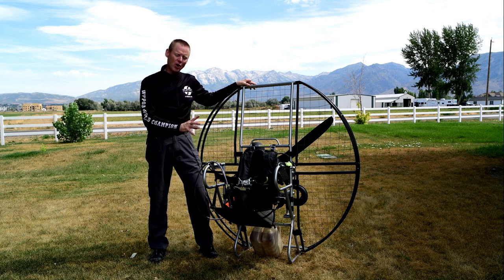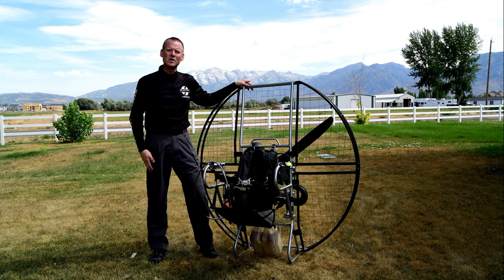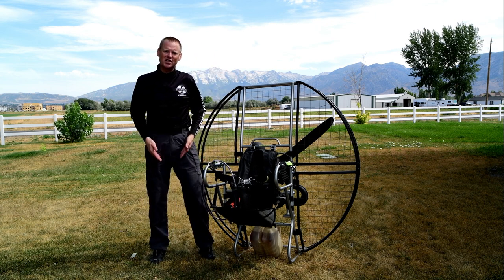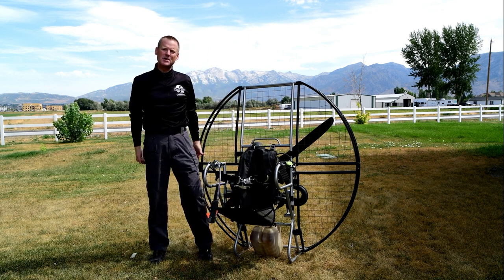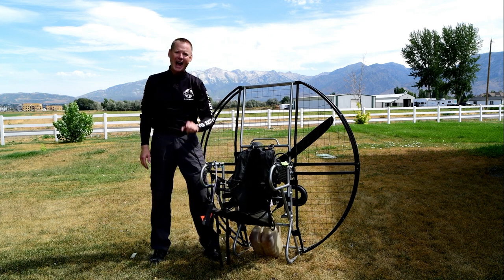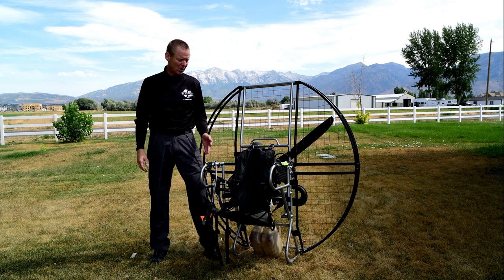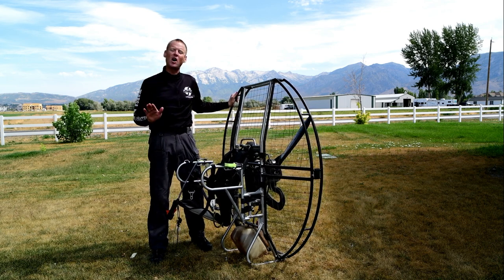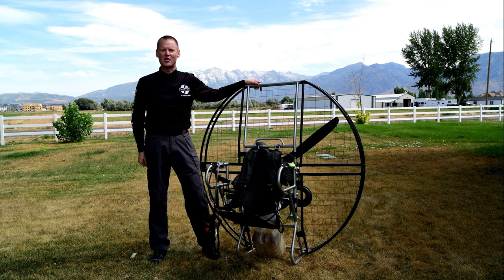Flat Top Paramotor Handless Seating!! Powered Paragliding Safest And Easiest Gear To Use!!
Paramotor handless seating on the Flat Top paramotor. paramotor powered paragliding introduction.  Paramotoring is the coolest sport ever invented and is the funniest thing you will ever do IF you get quality gear and instruction.  Because it is an ultralight aircraft and no license is required there is a lot of gear out there that doesn't have even the most basic common sense safety designs.  Zero deaths have ever happened on Flat Top paramotors though as they were designed by the very best pilot and instructor in the world.  SUPERDELL Schanze is the WPPGA Paramotor World Champion.  He also built the 4th largest computer retailer in the Western United States and retired at age 30.  He spent the time and money and definitely had the experience & wisdom to build the best and safest paramotor in the history of the sport.  The Flat Top paramotor.  The Flat Top is without question the very best paramotor on the market today with no real competitors.